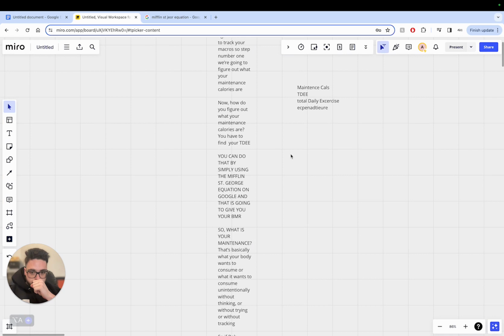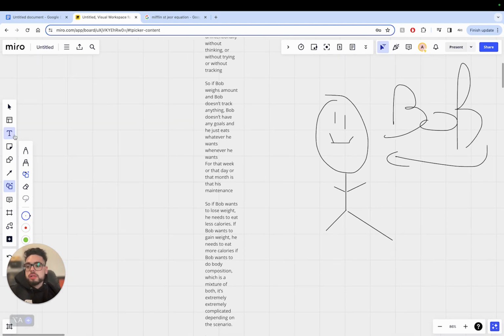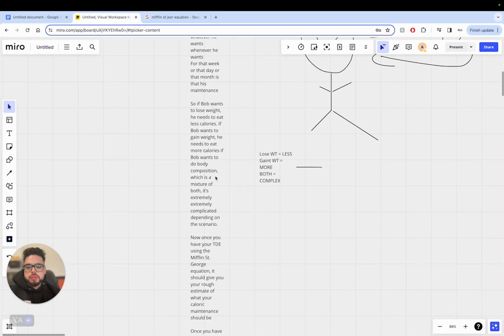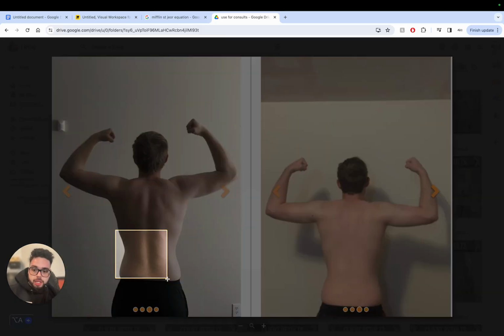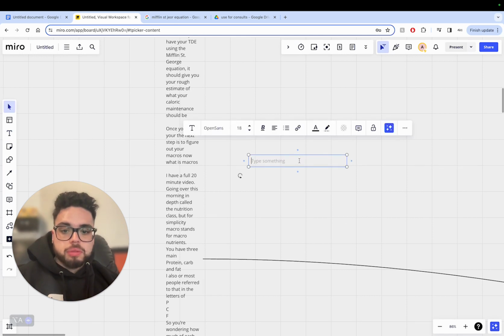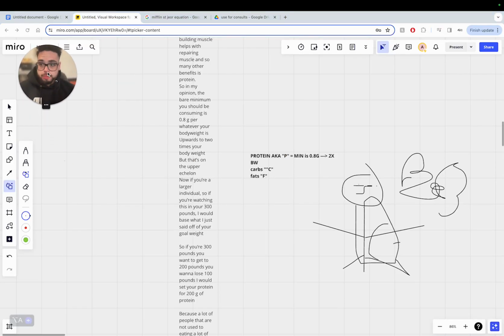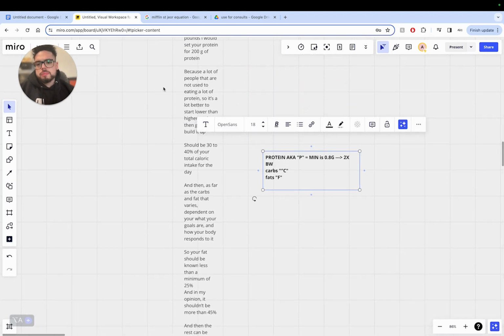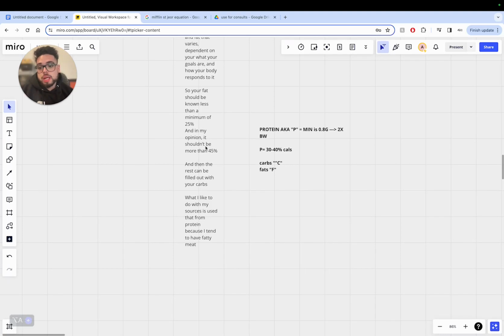Lose Weight By TRACKING MACROS! (stop using OZEMPIC!)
🔥 Download My FREE Weight Loss Protocol (How I Lost 150+ lbs!)
🚀 Ready to Lose 10-30 lbs in 90 Days?| Book Your Free Game Plan Call with Puffy
Let’s create a strategy that works for YOU👇

Unlock the secrets to effective weight loss by mastering macro tracking!
🥗 In this video, I'll walk you through the process of understanding and tracking your macronutrients to optimize your diet for weight loss.

Tracking macros is not just about counting calories; it's about ensuring you get the right balance of proteins, fats, and carbohydrates tailored to your fitness goals. Whether you're aiming to lose weight, build muscle, or simply maintain a healthy lifestyle, understanding your macros is key.

💬 Drop a comment if you’ve got questions or want me to cover something specific!